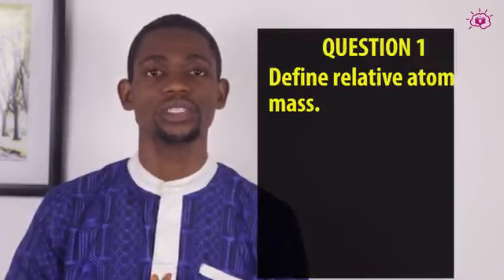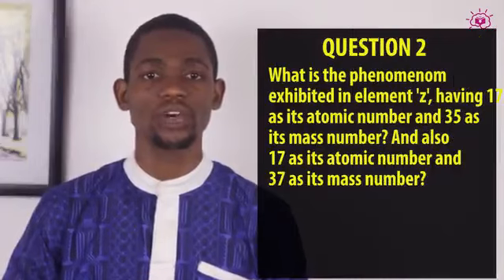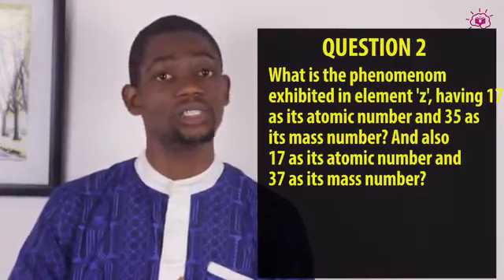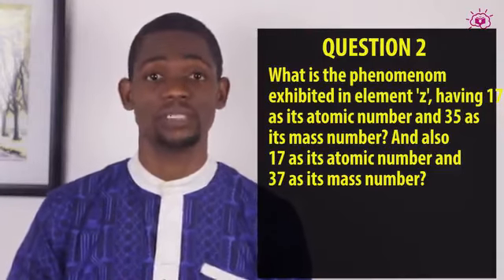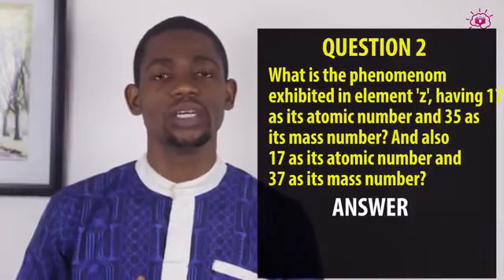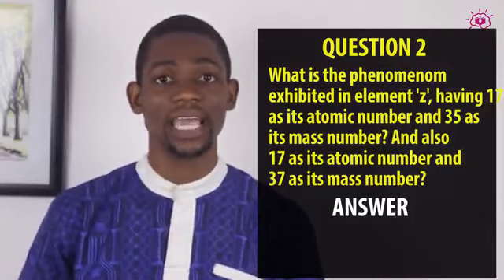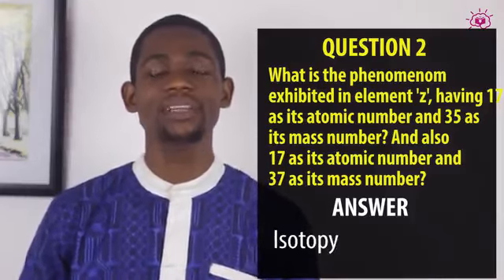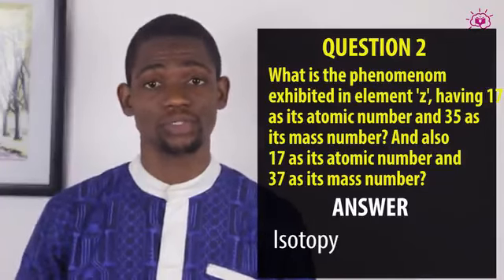6 Solution Of Past Questions Structure Of An Atom (Chemistry Tutorial for WASSCE)